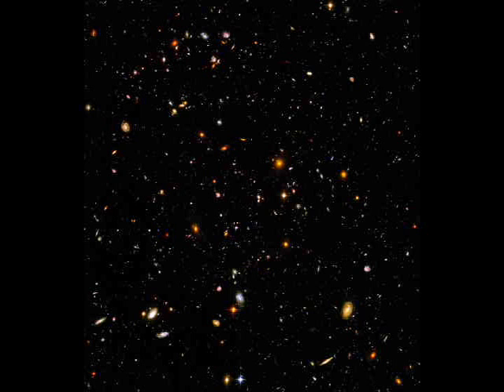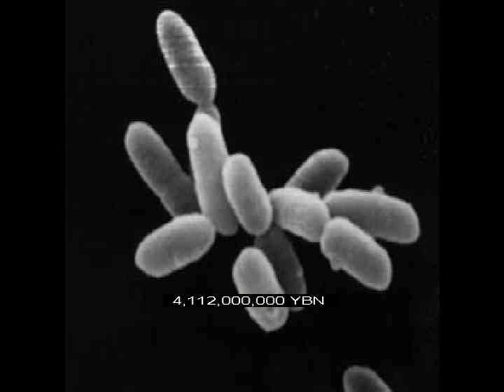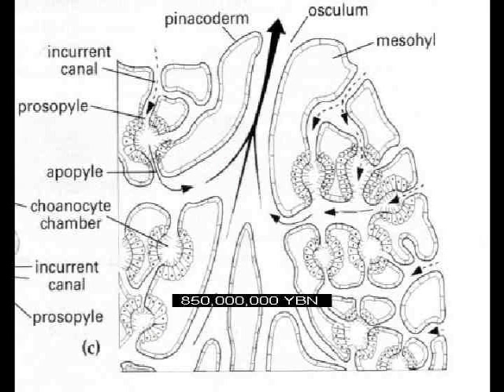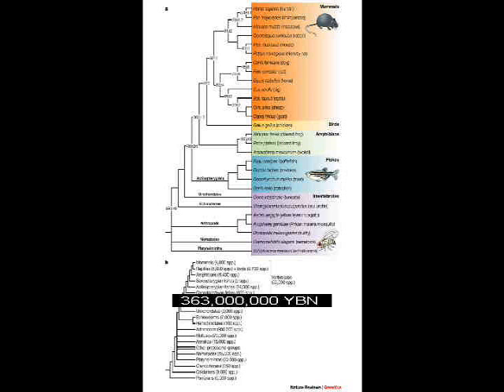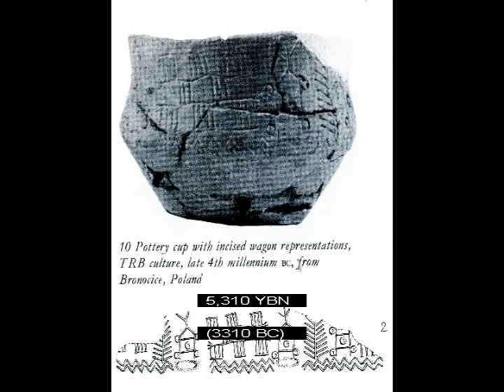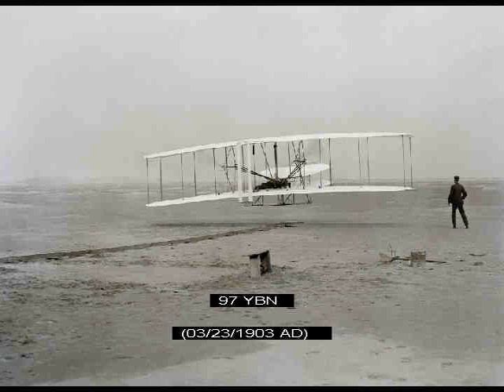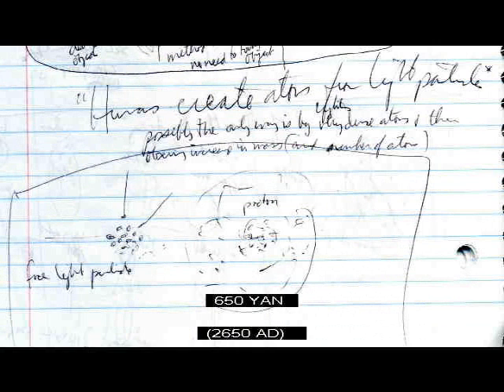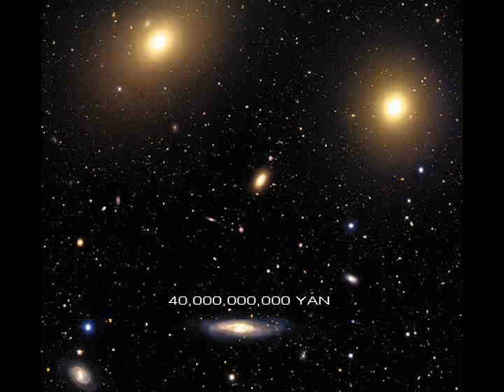Universe, Life, Science, Future (10 minutes, version 1.0.5) NOT LATEST VERSION